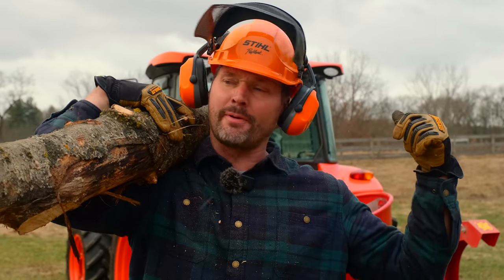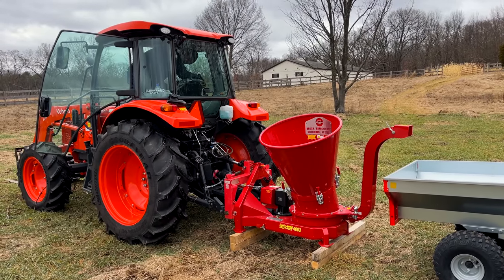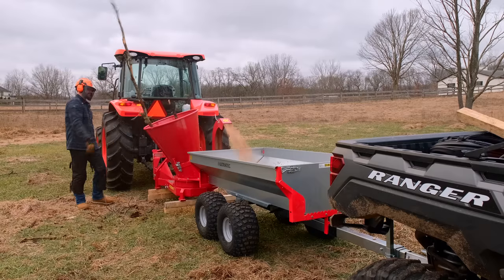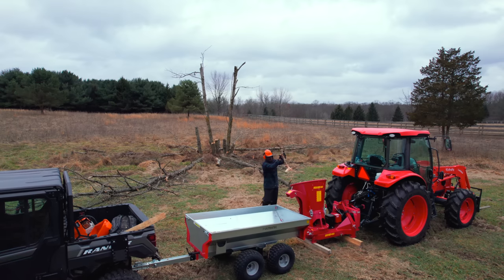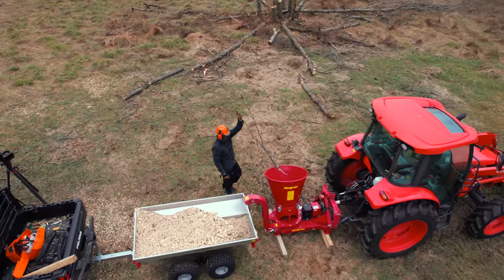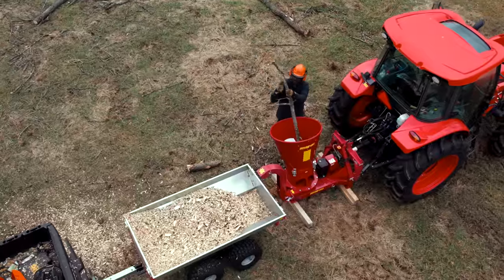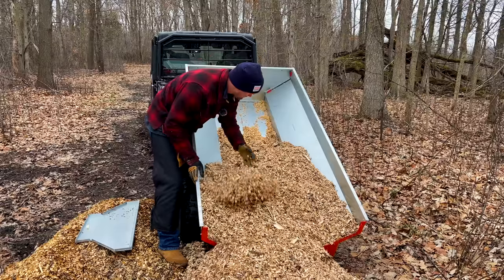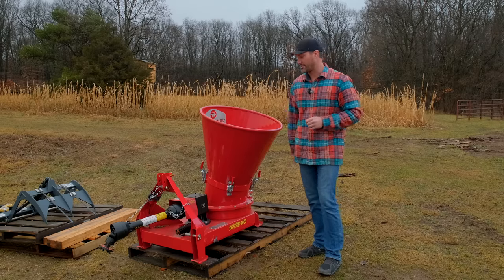WHAT HAPPENS WHEN YOU EXCEED MANUFACTURER RECOMMENDATIONS?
We showed you our first use of Split-Fire's Wood Chipper behind the Summit TX25. That's a 25HP tractor. Today we have it connected to our 73HP Kubota M4d-071. We want to see if it chips any differently and we're looking to find it's maximum diameter. Is it the 3.5" listed on the machine, or can we go bigger?! Watch the video to find out how it fared.